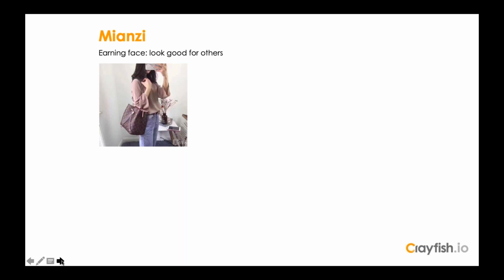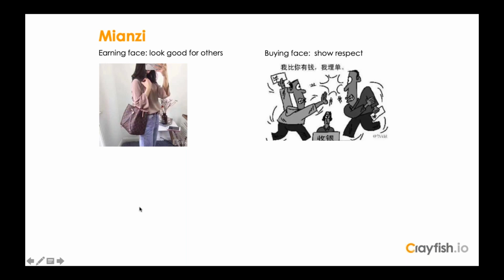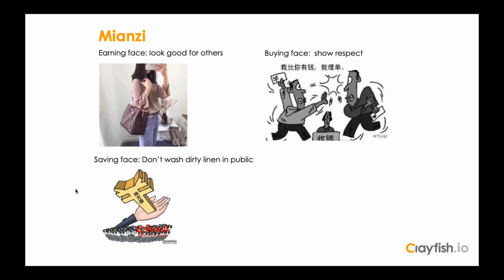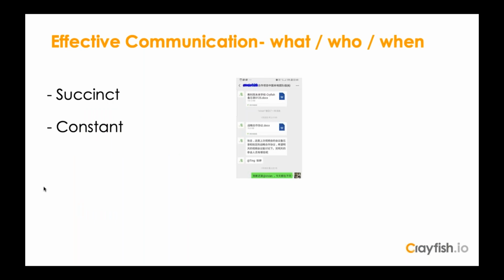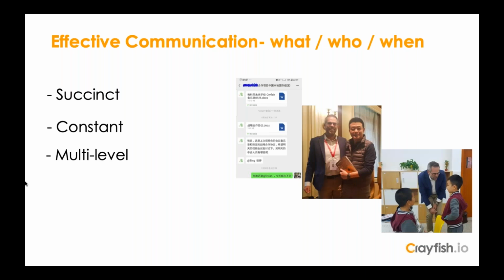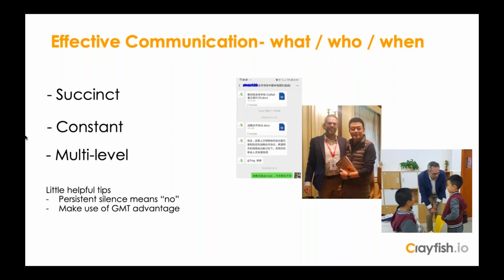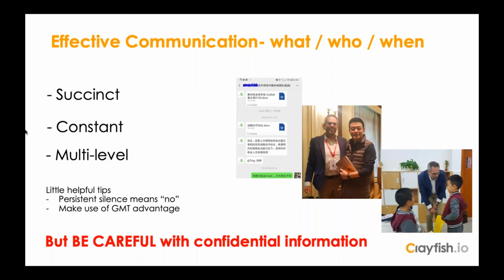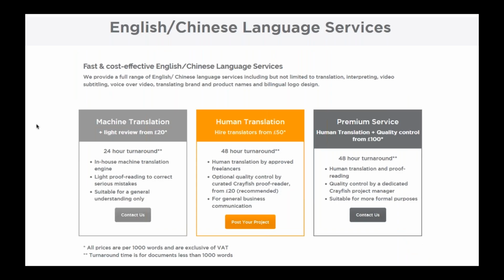Crayfish Webinar: East Meets West Effective Communication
What is Guanxi and Mianzi?
How to communicate effectively with Chinese counterparts? What are China’s business customs?

Check out the Crayfish.io webinar East Meets West Effective Business Communication.